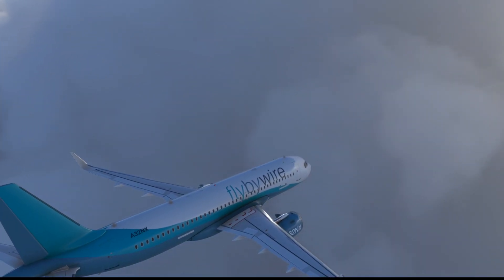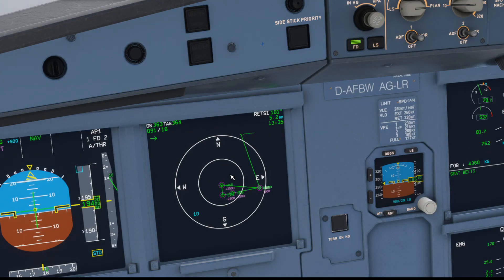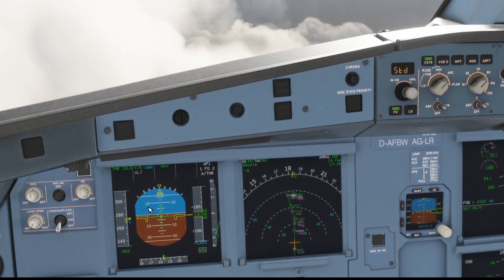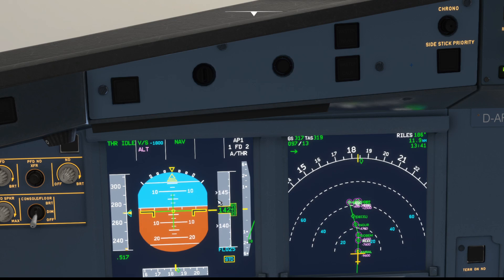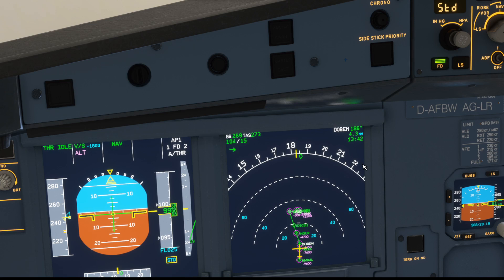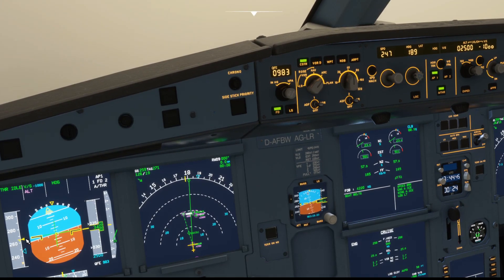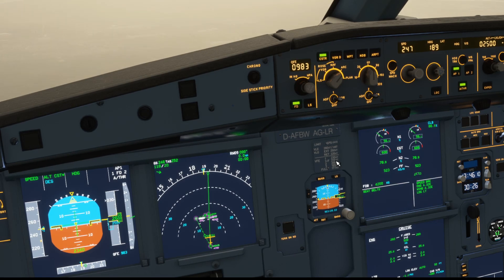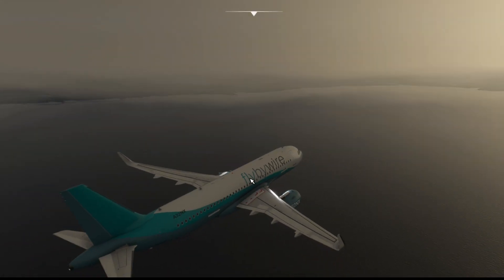MSFS 2020 A320 - How To Calculate Your Descent (TOD)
This video looks at one of the most important aspects of flying. When should you start to descend towards your destination airport or enroute waypoint? With no TOD (Top Of Descent) yet calculated for you in the MSFS A320, we look at a simple 'rule of thumb' you can use.

Maths Equation:-
(Amount of altitude you need to lose by a certain waypoint / 1000) * 3 = X
X = the number of miles away from your waypoints to begin the descent
NB. Its usually advisable to add 10 to X. This gives you 10 extra miles to slow the aircraft down for approach.

This formula above gives a good general rule with a descent rate of 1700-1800fpm at a speed of 270 knots.